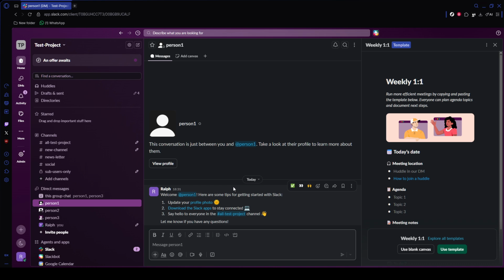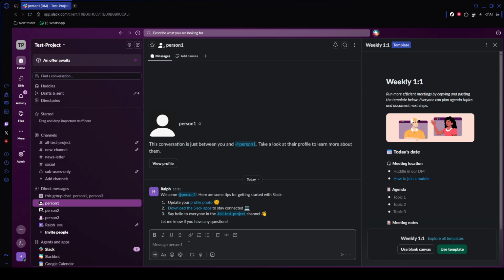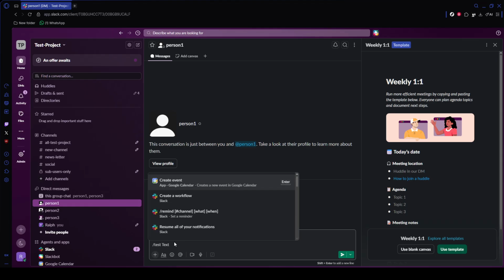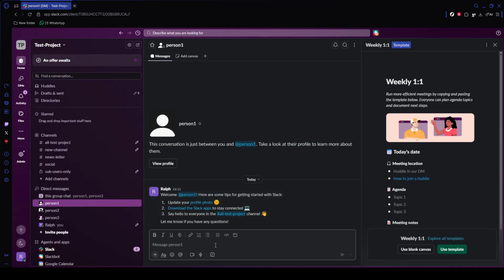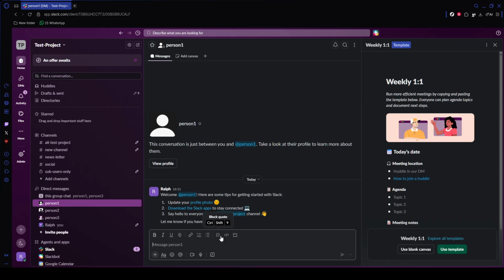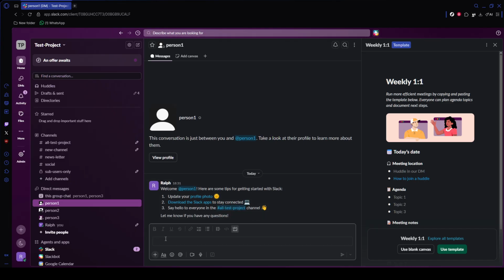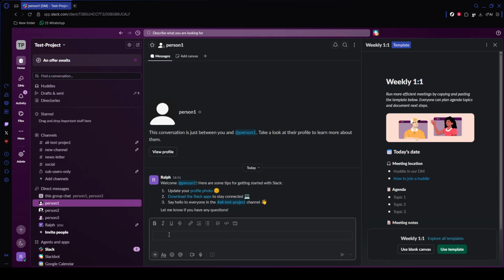How To Format Messages In Slack [Step By Step Guide]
In today's video we cover How To Format Messages In Slack [Step By Step Guide]